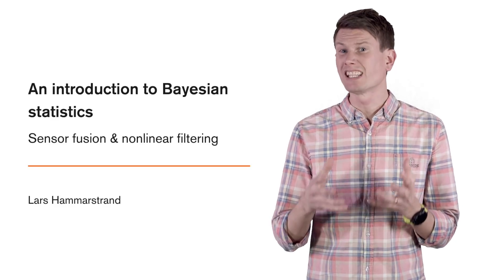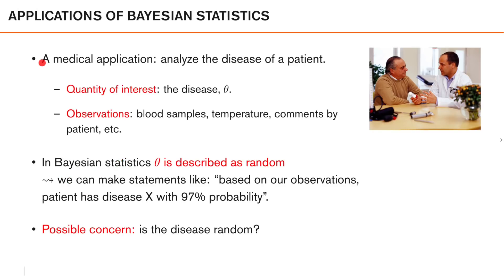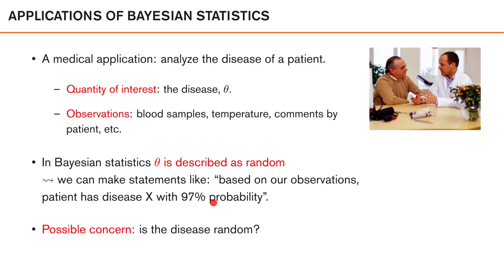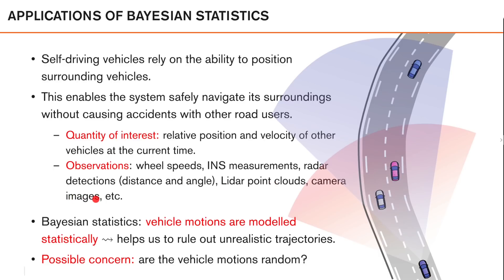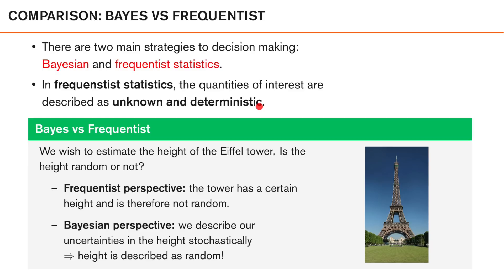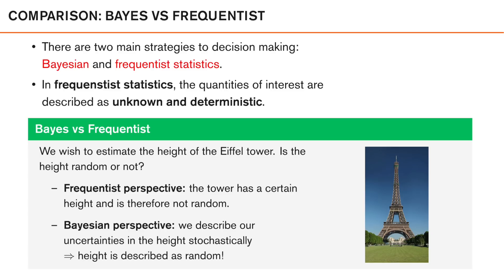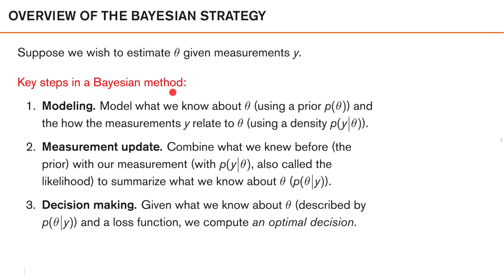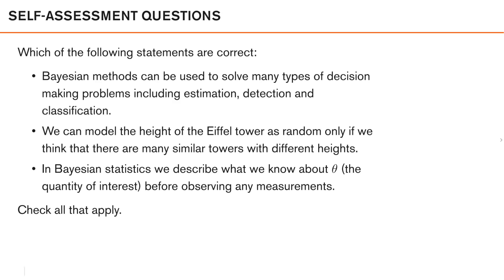2.1 An introduction to Bayesian statistics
We introduce the concept of Bayesian statistics and how we can use it to solve estimation problems.